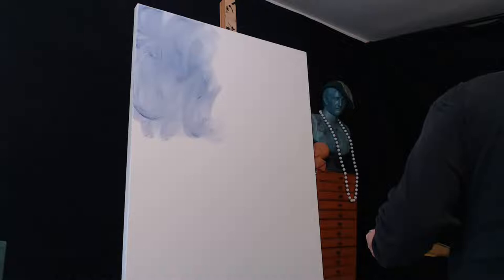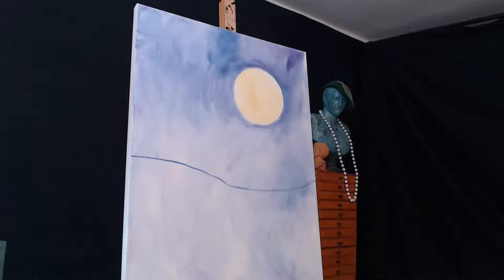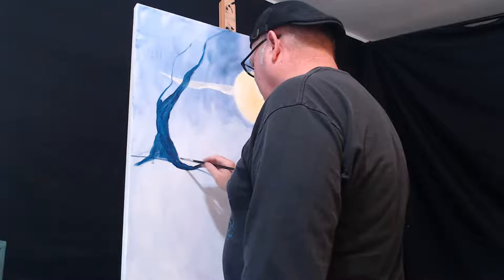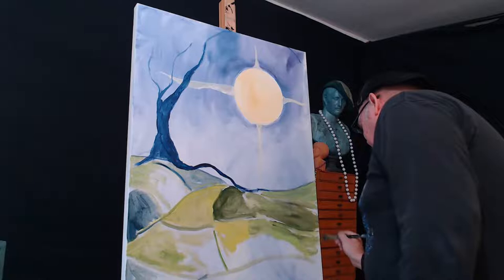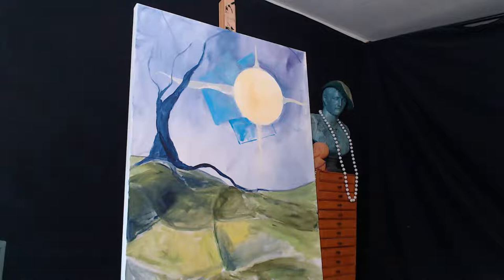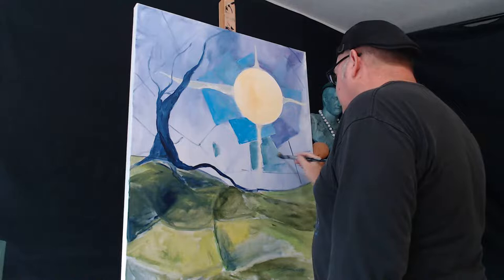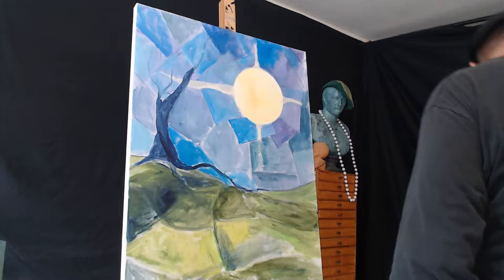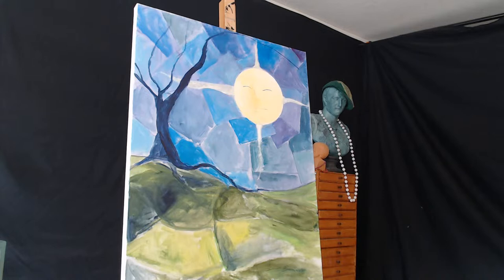New Painting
Today, November 5th, 2022  live at 11 am Pacific Time.  Something a little different